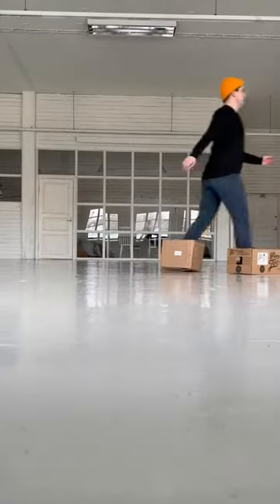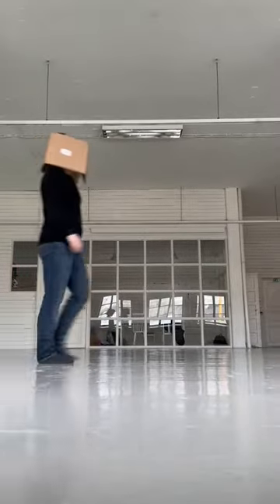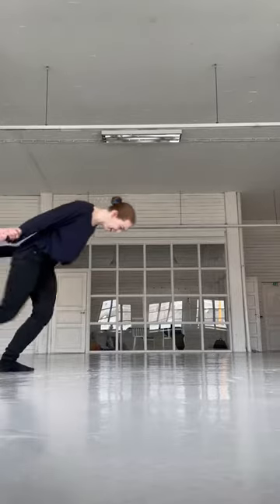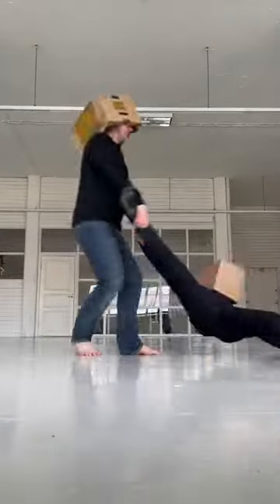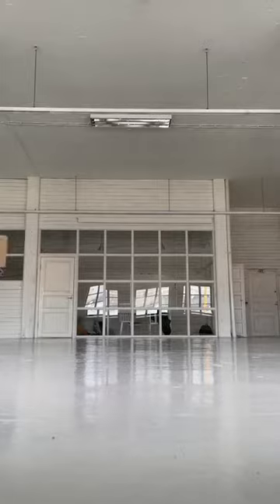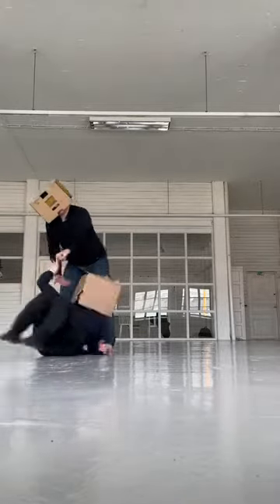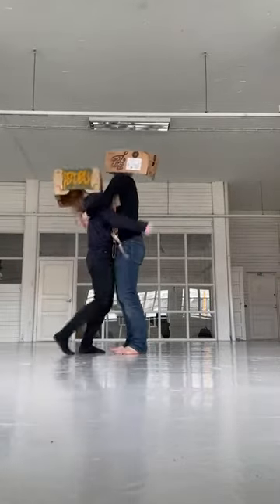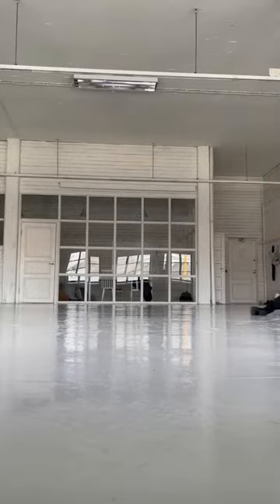Vez lab 1: Suvi & Timo Cardboard task artist film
The Collective Moves ‘Libertalia’ project looks to open a new paradigm of artistic working by bringing international artists, people & place into contact with combined arts co-creation. Between March and May 2023 26 European artists took part in 3 Vez labs online then in Veszprém in Hungary to co-create ‘Cultural Treasures' outdoor arts performance for the people of Veszprém to enjoy.

During the labs artists were invited to undertake co-creative tasks, that then inter-connected to co-create the final performance. This is one of their exploratory films, and it shows the lab co-creation process.

The Vez lab co-creators are: Veszprém-Balaton 2023 team: Laszlo Huszti (HU), Patricia Mihályi (HU), Viktória Szántó (HU); the Vev lab artist leaders: Barnaby King (UK), Kata Várszegi (HU), Viktória Szántó (HU); the Vez artists: Aline Dreyer (AT), Brian Dawe (UK), Daniela Schilcher (AT), Erika Webe (FR/AR rep SE), Gill Byrne (HU), Joel Heirås (SE), Krisztina Nagy (HU), Laszlo Huszti (HU), Sadbh Grehan (HU), Suvi Nieminen (FI), Timo Nieminen (FI); and 12 volunteers.

The project is supported by Creative Europe in partnership with SAFE Regeneration (UK); Historieverket (Sweden); City of Turku (Finland); Salzkammergut 2024 (Austria); Veszprém-Balaton 2023 (Hungary); Limerick City and County Council (Ireland) and Magdeburg 2025 European Capital of Culture Candidate City (Germany).